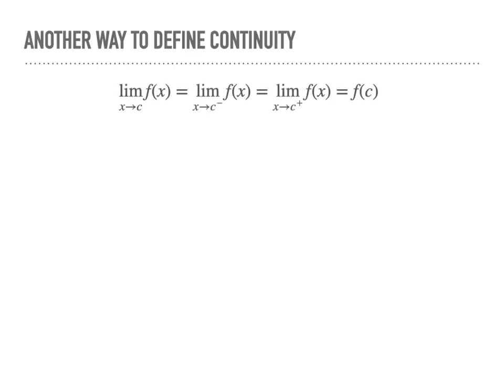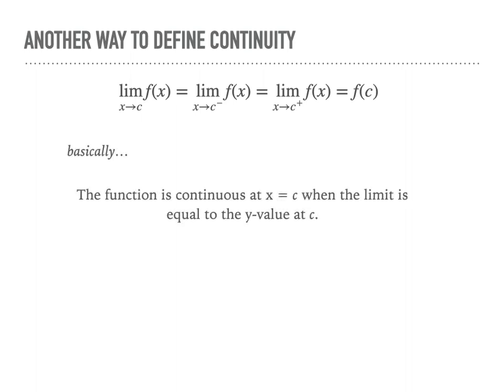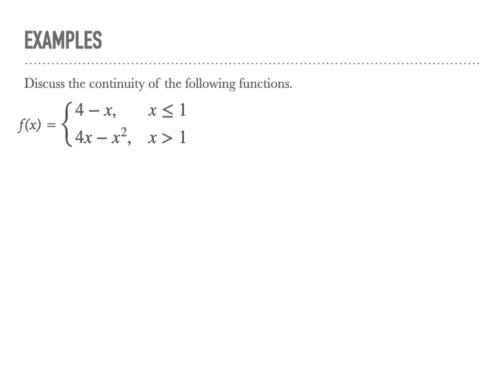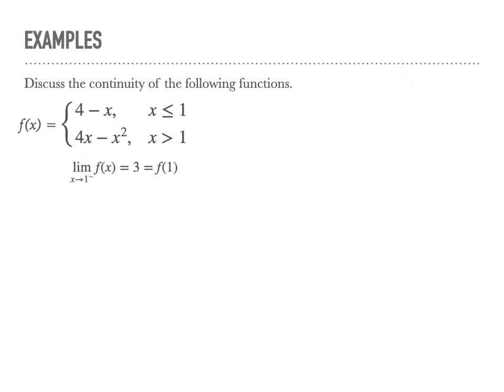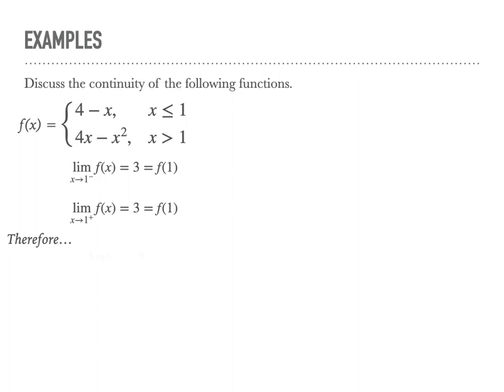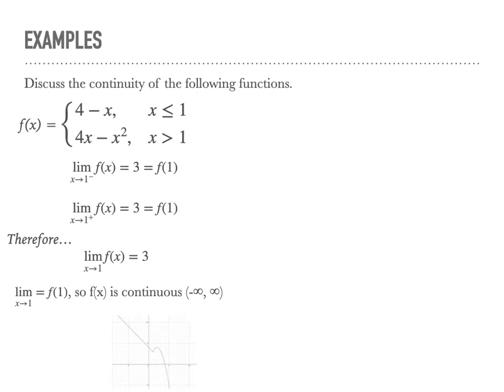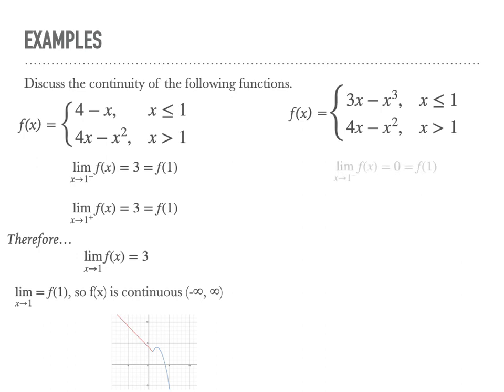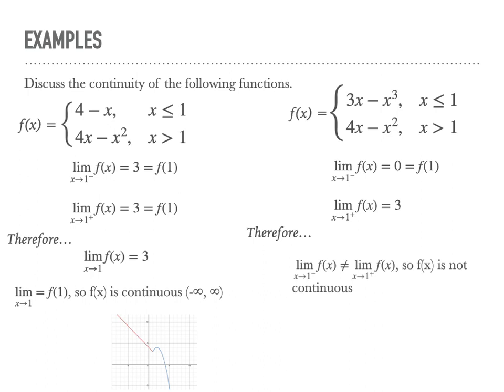How to Find Whether Functions are Continuous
This video goes further in depth about continuity in functions, such as two-sided continuity and one-sided limits.

It's also helpful in understanding how to figure out whether a function is continuous at a specific x-value(s).

Hope this video helped, be sure to share it with other friends who could find it useful!